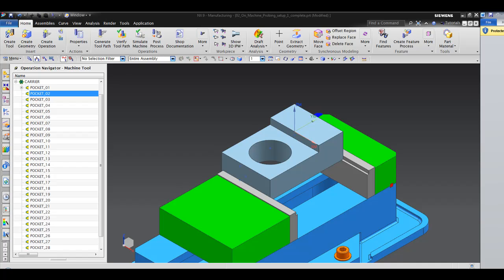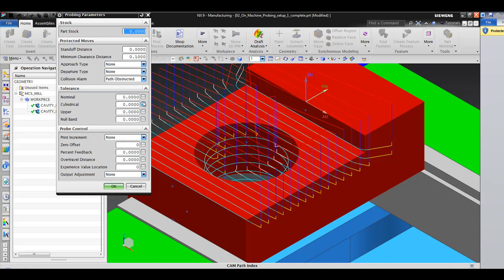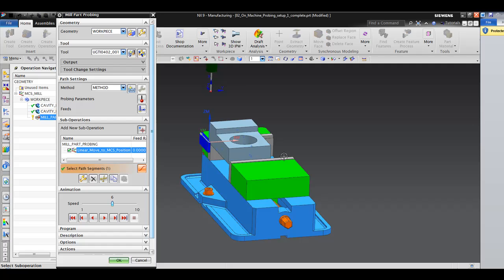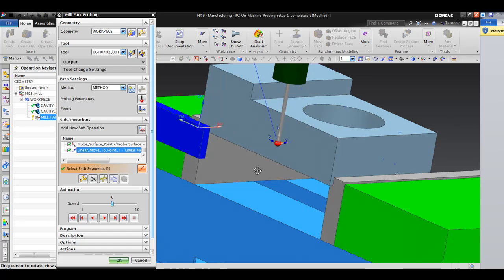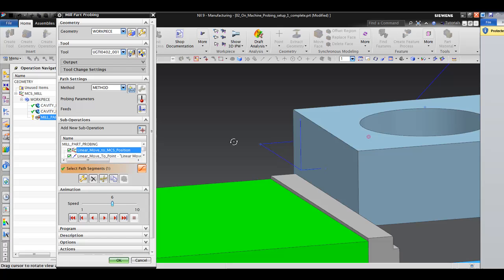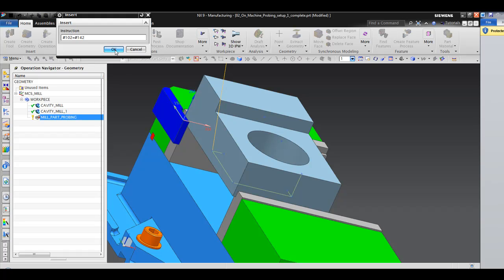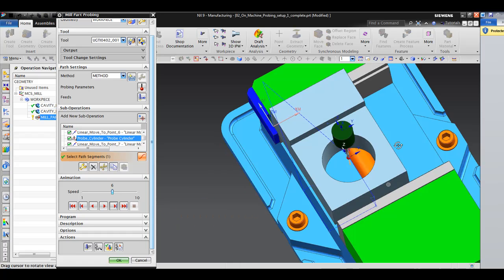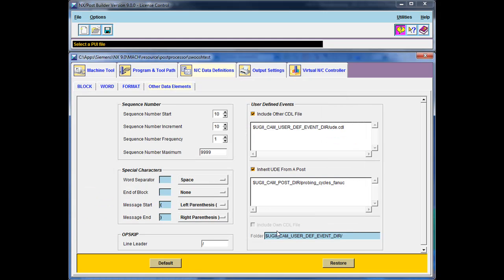On Machine Probing in NX CAM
This video shows an overview of on machine probing, what it is, why you would want to use it, discuss how this works in nx cam and shows a demonstration of how this works.

By Matt Beisel, Application Engineer, Swoosh Technologies